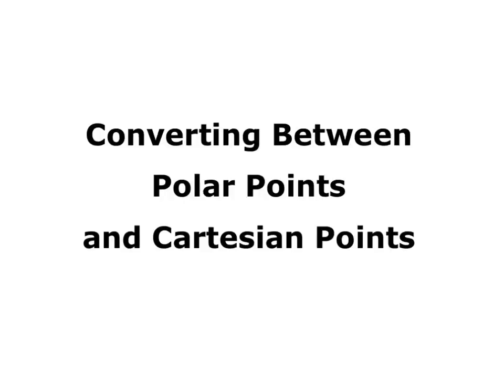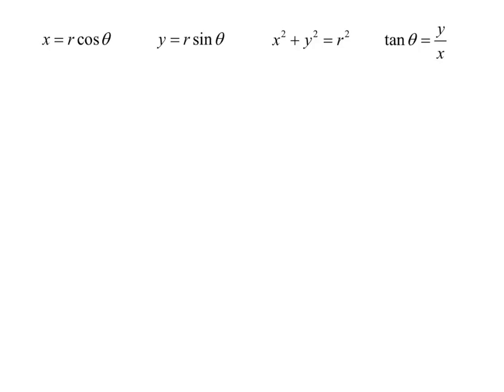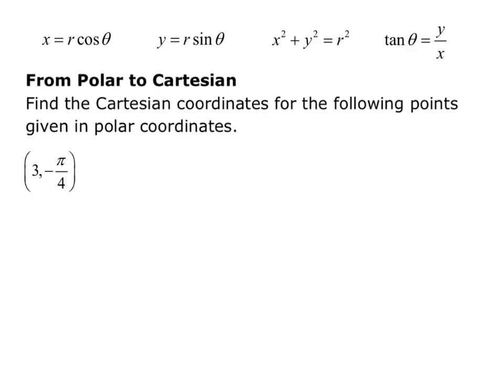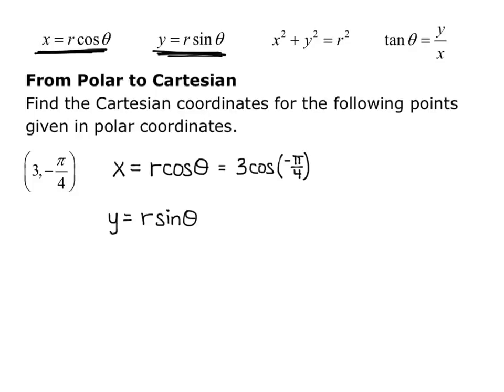Section 10.3 Converting between Polar and Cartesian points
Using trig identities to convert points from Polar to Cartesian and from Cartesian to Polar.